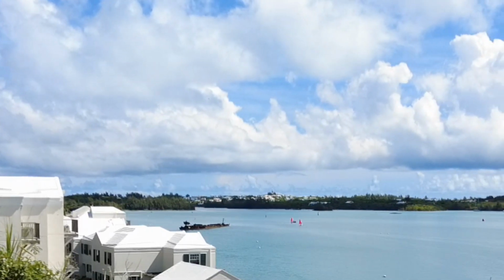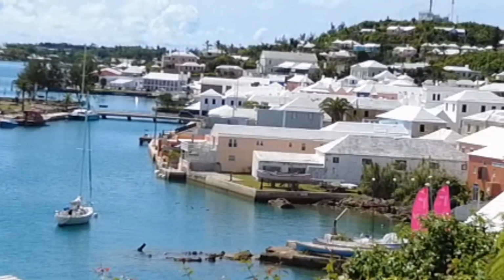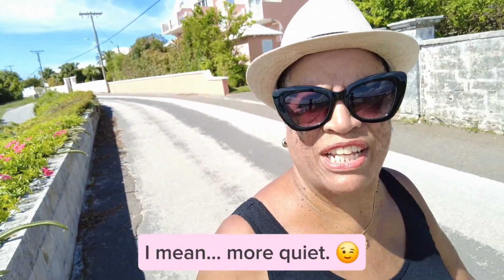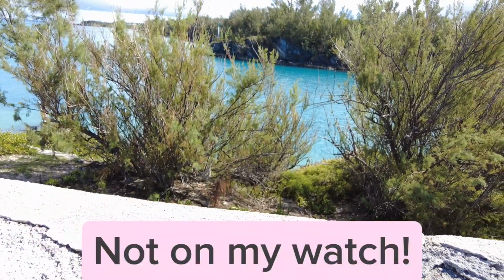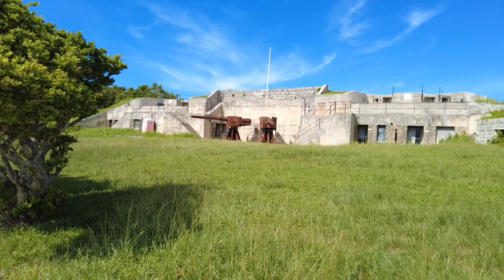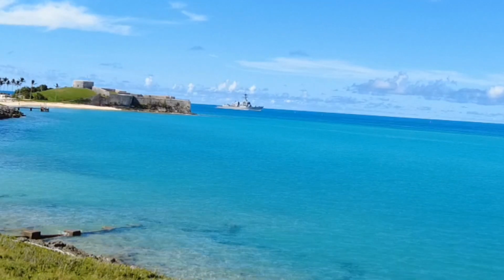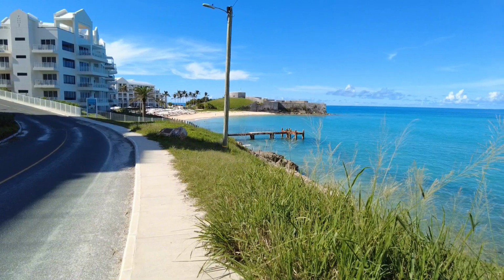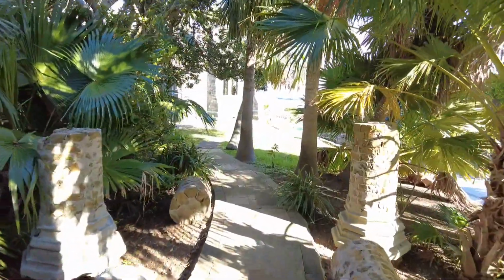E.22 | Towne of St. George/Cut Rd/Barry Rd/Tobacco Bay/Unfinished Church/Towne of St. George Loop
The Selfie  Pic for Episode 22:  You beside the Sea Venture monument on Barry Road, St. George's

Route Highlights:
Step into the vibrant past and breathtaking beauty of Bermuda’s east end as you embark on a coastal walk like no other. Beginning at Cut Road, just east of the Towne Square, you’ll make your way toward Gates Fort, perched at the very tip of St. George’s.  You’ll stand where soldiers once guarded Bermuda’s entrance from approaching ships. This 17th-century fort, built by the British to defend the island, offers a commanding view of Town Cut—a narrow passage that still serves as the main maritime gateway to St. George’s. The cannons remain silent now, but the scenery speaks volumes, urging you to linger and take in the sweeping ocean vista.

From here, you’ll come upon Alexandra Battery, an 1860s fortification named after Princess Alexandra of Denmark. The fort, built to protect the harbor, still houses rusting cannons and underground chambers, but what truly captivates visitors is the tiny Glass Beach just below. Here, the shore glistens with smooth, colorful sea glass, remnants of history polished by time and tide. It’s a place where nature and the past blend seamlessly—a perfect spot to pause, reflect, and perhaps even collect a small memento from your journey.

Tobacco Bay, located on the eastern tip of Bermuda in St. George’s Parish, is a site steeped in both historical significance and modern-day leisure. The bay earned its name from the discovery of tobacco plants by shipwrecked sailors in the early 1600s, likely brought over from the Americas. It is closely tied to Bermuda’s colonial history, particularly the story of the Sea Venture shipwreck in 1609, which led to the settlement of the island by the English.

During Bermuda’s early years, the island was a strategic military outpost, and the St. George’s area, including Tobacco Bay, played an important role in British defense efforts. One of the most notable historical events linked to Tobacco Bay is its connection to the Gunpowder Plot of 1775, when Bermudians sympathetic to the American Revolution secretly stole gunpowder from the British magazine in St. George’s and smuggled it to American forces. The stolen barrels were transported via small boats through the waters near Tobacco Bay, making it a key location in the colony’s complex role during the American War of Independence.

Today, Tobacco Bay is one of Bermuda’s most popular beach destinations, known for its crystal-clear, shallow waters and unique limestone rock formations. It is a designated National Park, offering a protected marine environment that makes it ideal for snorkeling, thanks to its abundant coral and fish species. The bay has become a hotspot for both tourists and locals, featuring a beachside bar and restaurant, water sports rentals, and live entertainment during the high season.

Nearby Fort St. Catherine is the St. Regis Bermuda Resort.  This resort offers a modern luxury retreat while being surrounded by the island’s rich history. Opened in 2021, it overlooks St. Catherine’s Beach, just a short distance from Tobacco Bay and the historic Fort St. Catherine. The hotel blends contemporary elegance with Bermuda’s charm, featuring upscale accommodations, a world-class spa, fine dining, and a championship golf course. Its presence has added a touch of luxury to the St. George’s area, complementing the town’s colonial heritage and natural beauty while attracting high-end tourism to Bermuda’s east end.

Leaving the coastline behind and heading south back toward the Old Towne, your walk leads you to one of Bermuda’s most surreal landmarks—the Unfinished Church. Rising like a Gothic dream from the green landscape, its towering stone arches and open sky roof create an atmosphere of both grandeur and mystery. Originally meant to replace St. Peter’s Church, construction halted due to funding issues and storms, leaving behind this hauntingly beautiful ruin. Step inside and let the echoes of the past surround you as sunlight filters through the skeletal remains of its windows.

From here, you’ll wind your way back toward the heart of St. George’s Towne Square, where cobblestone streets and pastel-hued buildings welcome you to the island’s oldest town. With every step, you walk through history—where British colonists first set foot, where pirates once roamed, and where Bermuda’s rich culture continues to thrive.

Whether you're here to exercise, explore, or simply embrace the beauty of Bermuda, this route offers something unforgettable. Come walk with Bermuda Woman—let’s discover the island’s past, revel in its natural splendor, and make every step an adventure.